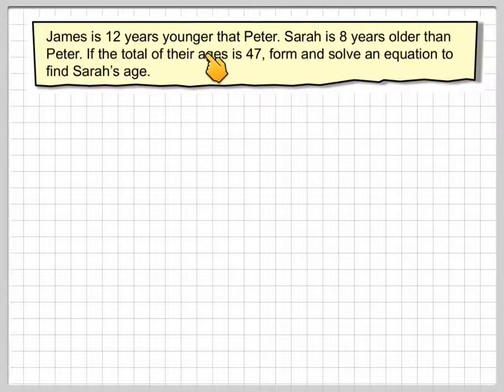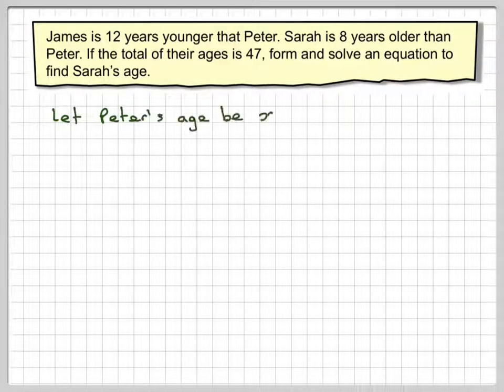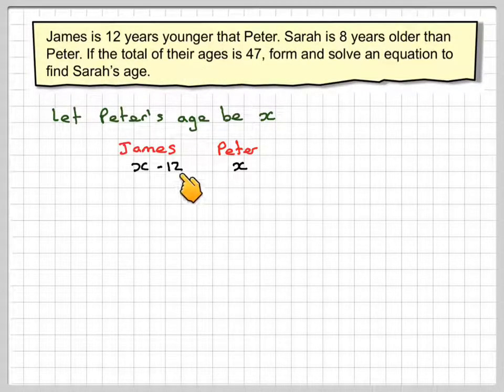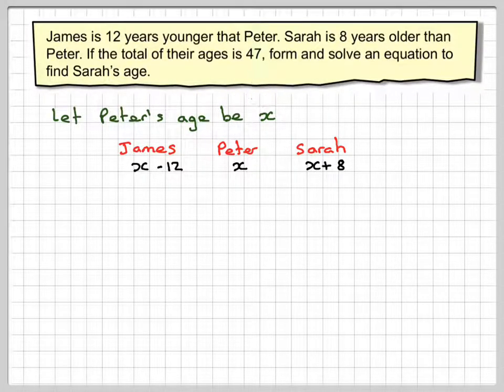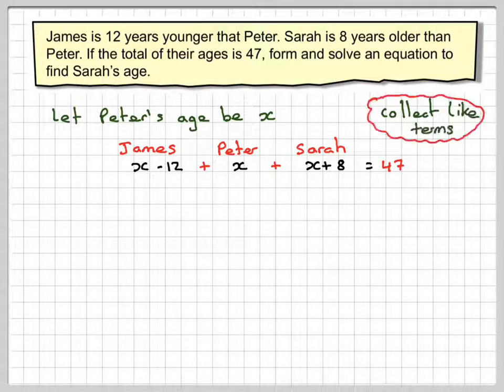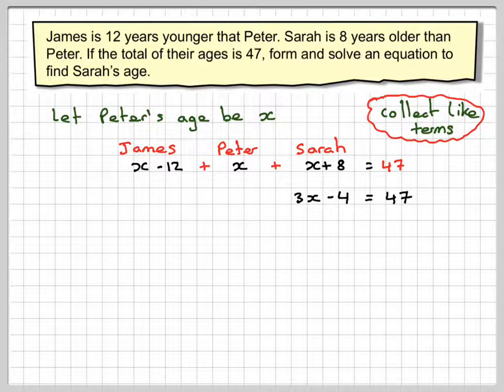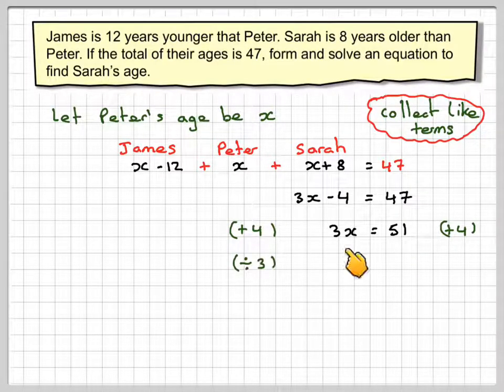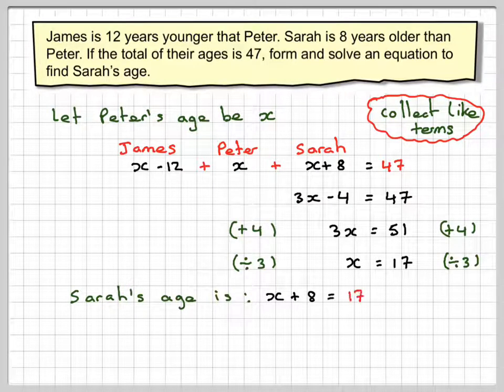The sum of the ages of three people